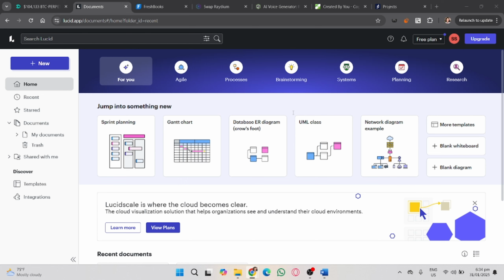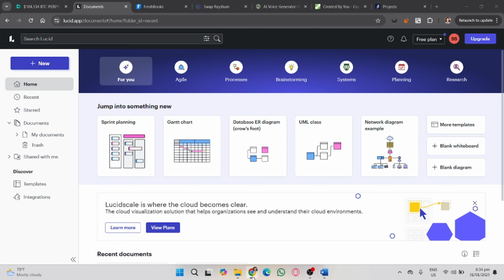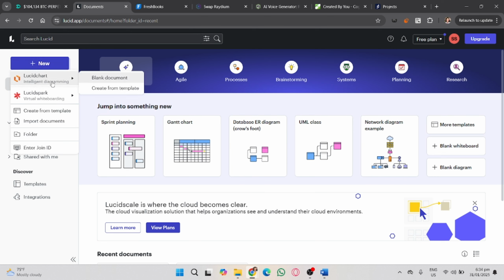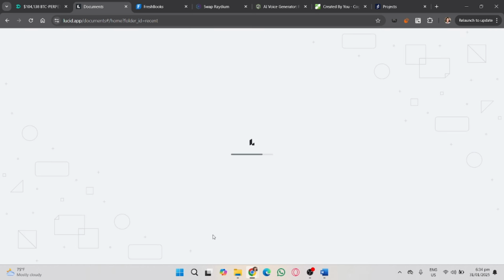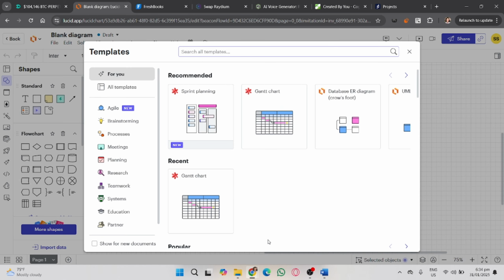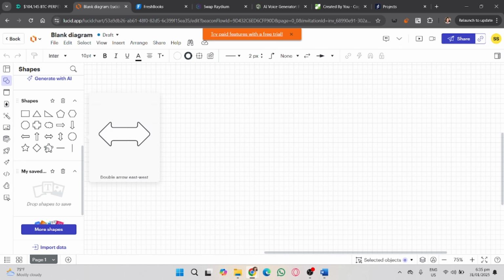How to Make Organizational Chart in Lucidchart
In this video, I'll show you how to design a company hierarchy in lucidchart. The method is very simple and clearly described in the video. By following all the steps in the video, you'll be able to easily learn how to create an org chart using lucidchart.